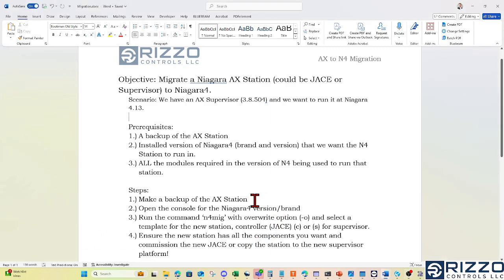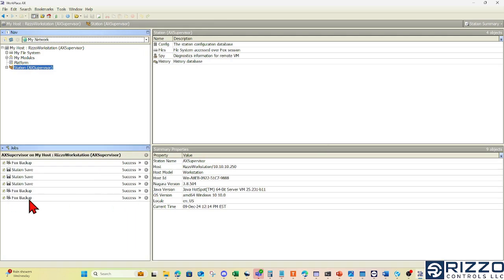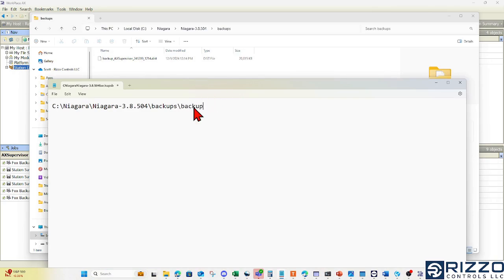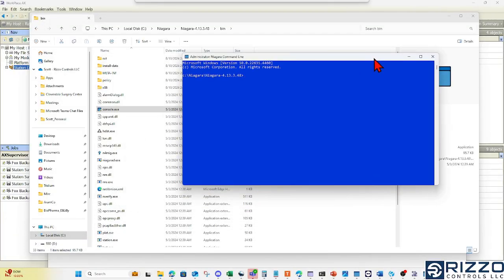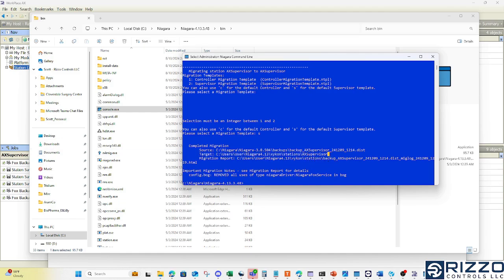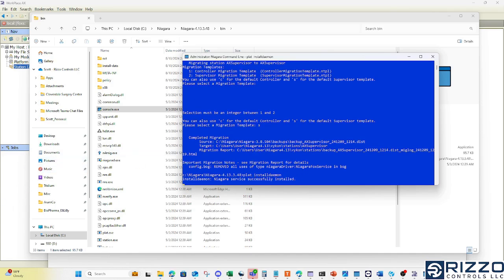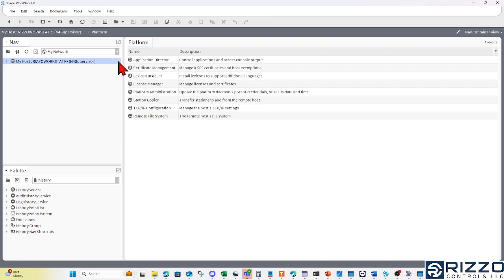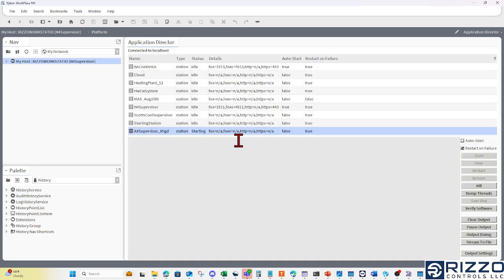AX to N4 Migration with Supervisor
It is very important to note that the N4 installation will need ALL the N4 modules that are required to run that station. For example, if you have a BCPBacnet Network, you will need the Distech modules that are typically available from the Distech Support Pack.